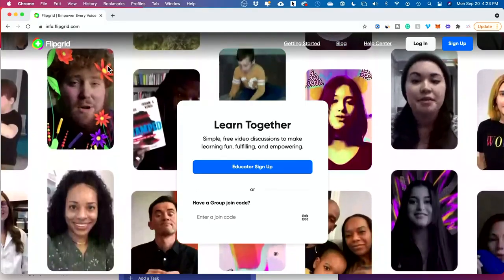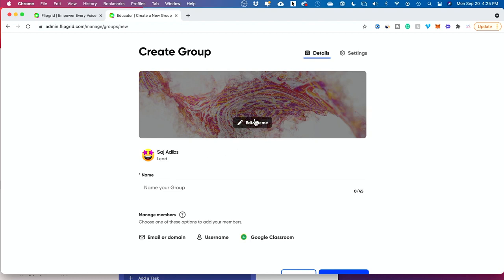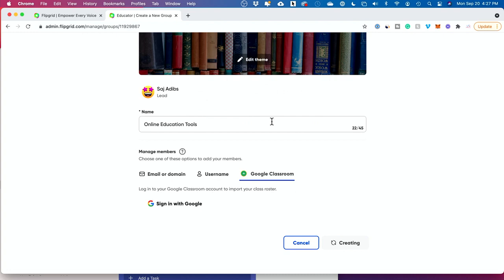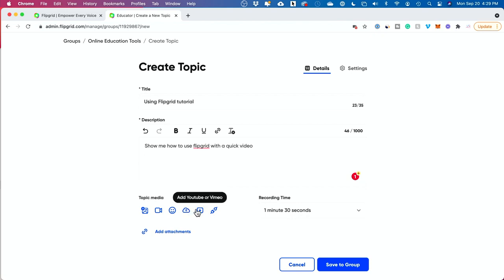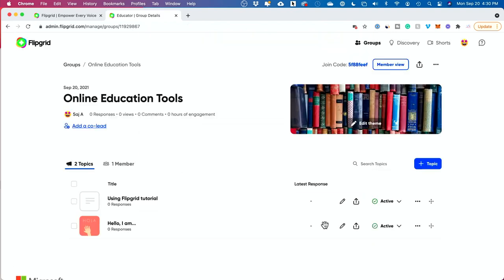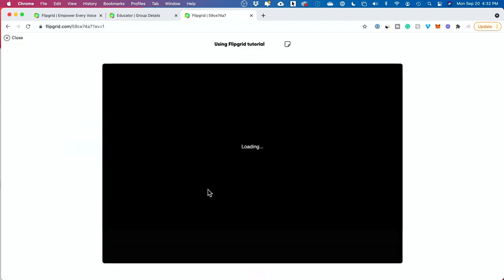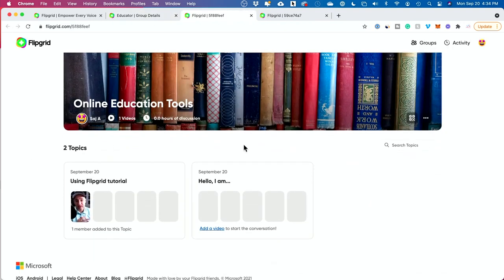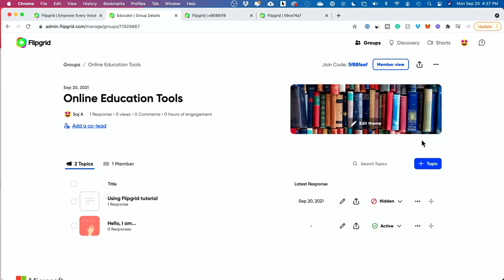This is the flipgrid tutorial for teachers| Follow this simple and easy steps on how to use flipgrid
Absolutely! Flipgrid is an interactive and user-friendly tool that enables people to engage in video-based discussions. It provides a platform for creating and sharing short videos as a means of communication, collaboration, and reflection. Users can post a prompt or a question, and others can then respond with their own video contributions. This format fosters a more personal and engaging form of interaction, making it an ideal tool for educational activities, group projects, and sharing ideas in a visual and dynamic way. Flipgrid is widely used in classrooms, virtual events, professional development, and various other settings to facilitate meaningful discussions and enhance collaboration.